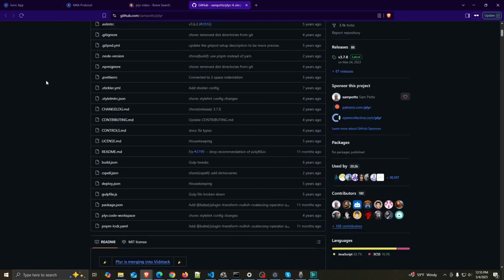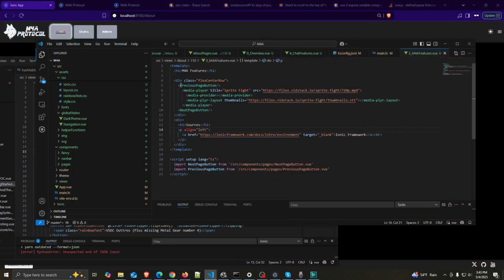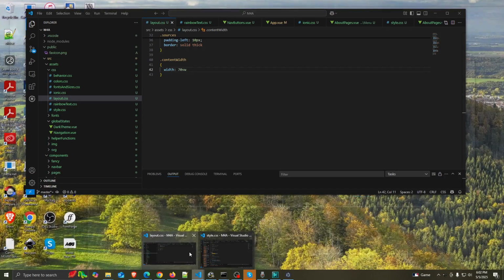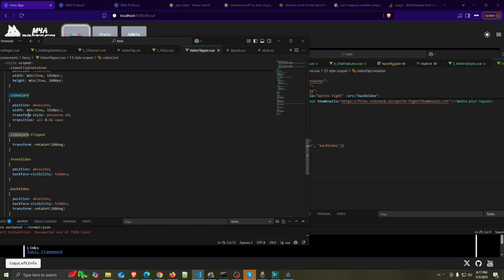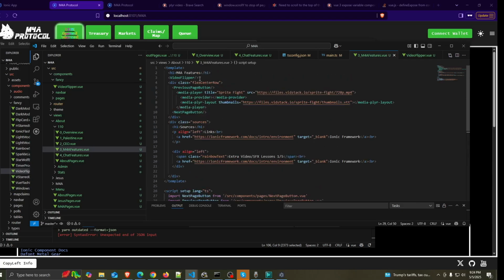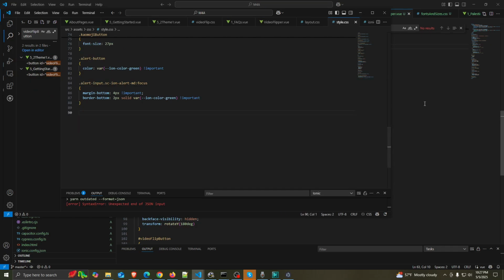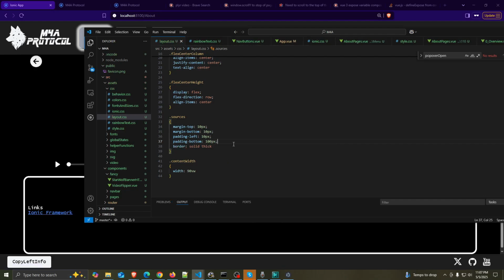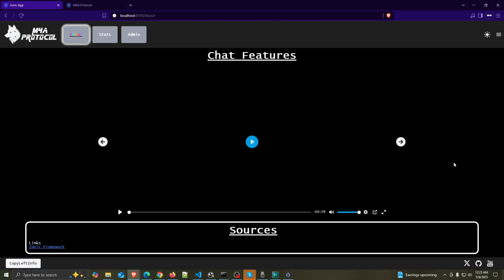8. Video/Card Flipper With CSS